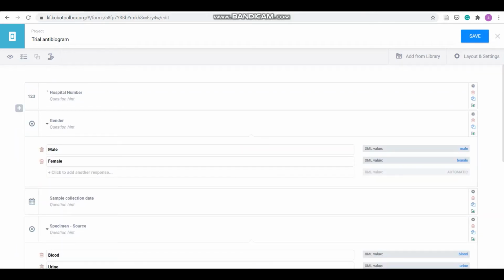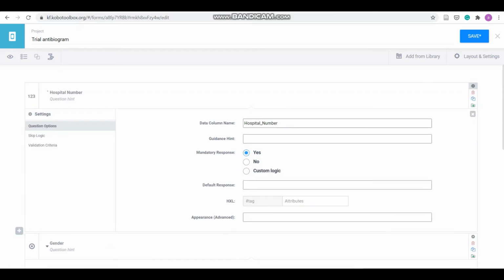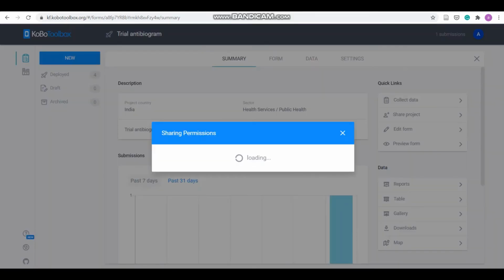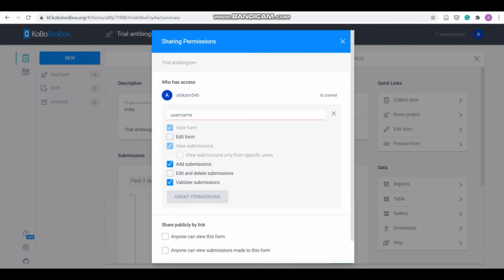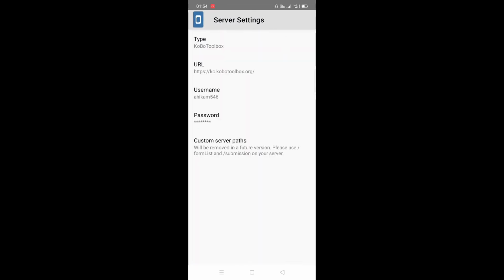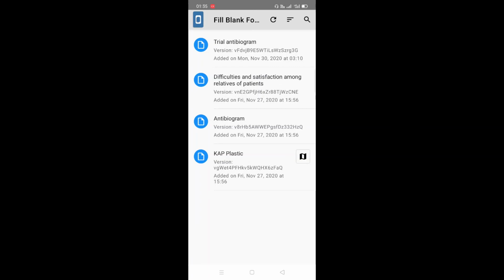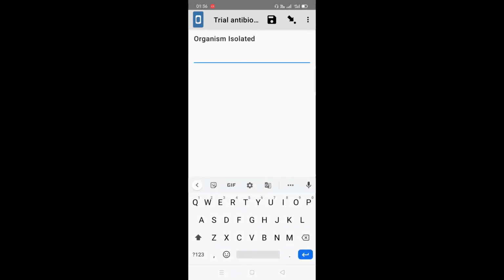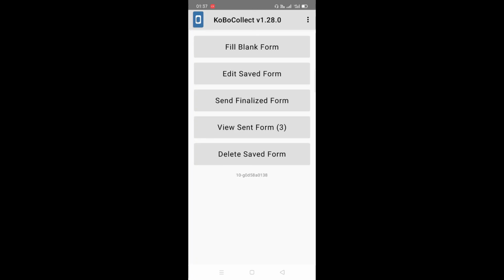More of making forms and Collecting data on your mobile: Kobo Antibiogram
This is a follow up to the previous video on making forms in KoboToolBox

00:00 - More on making forms
03:16 - Collecting data using the mobile app